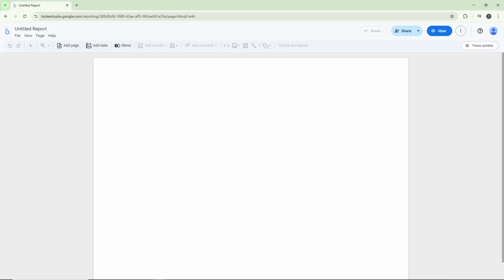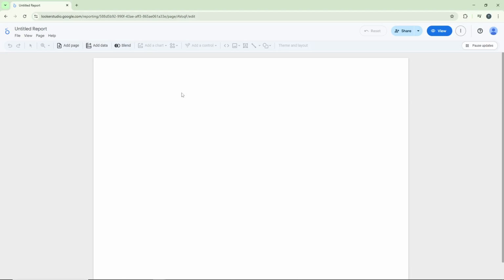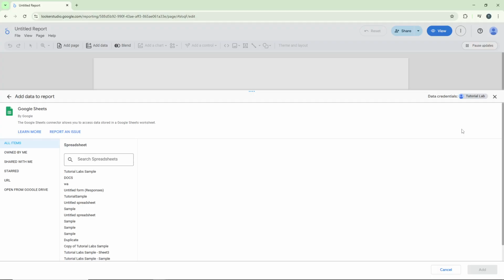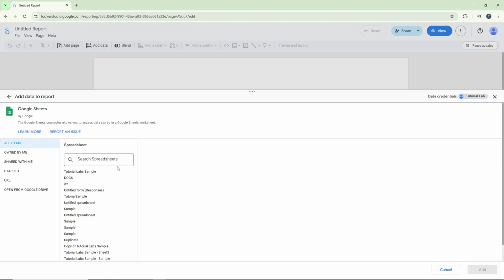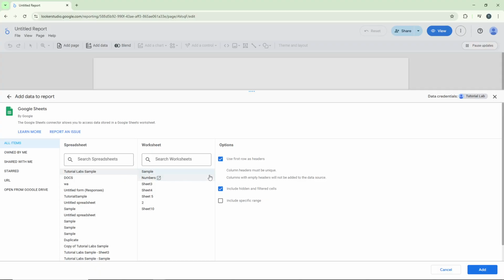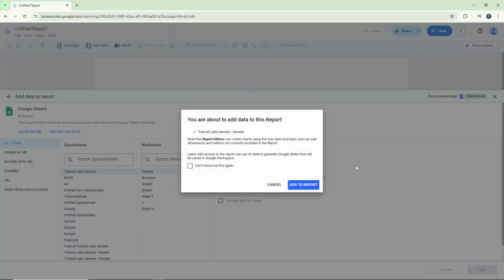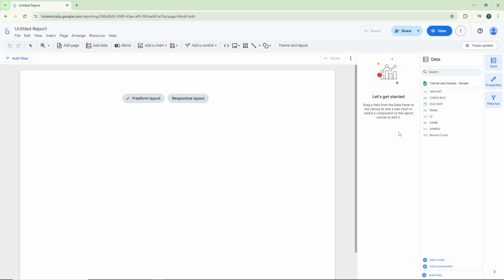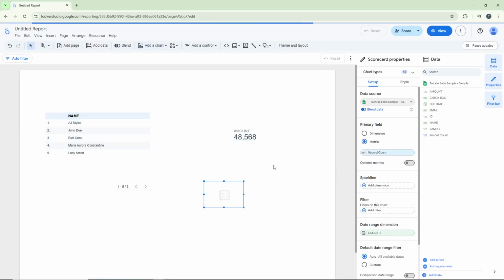How To Connect Google Sheets To Looker Studio As A Data Source (Tutorial 2026)